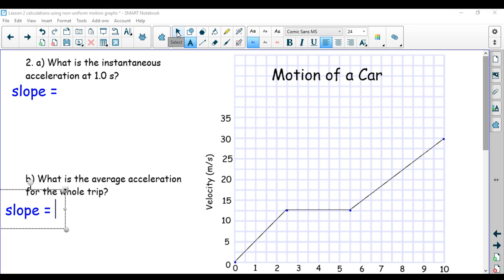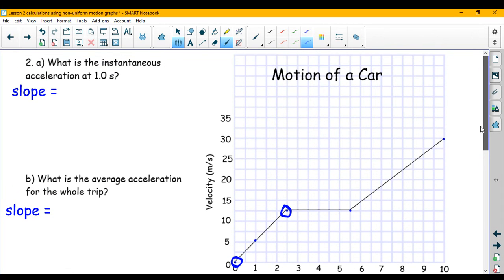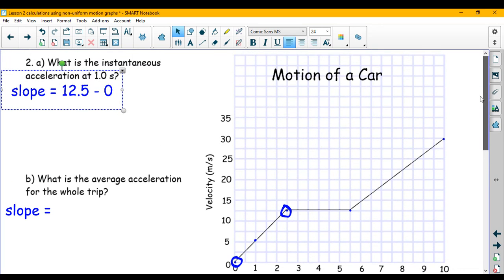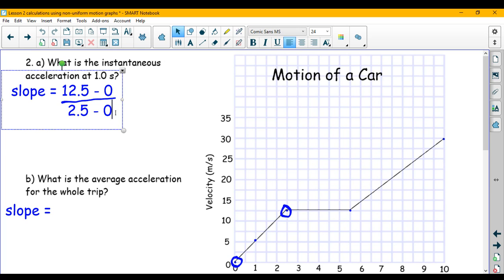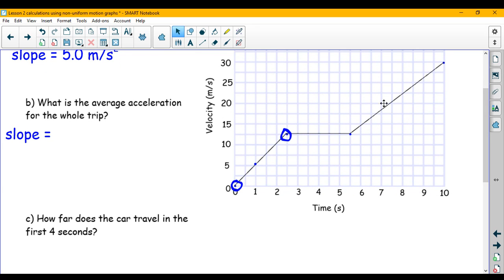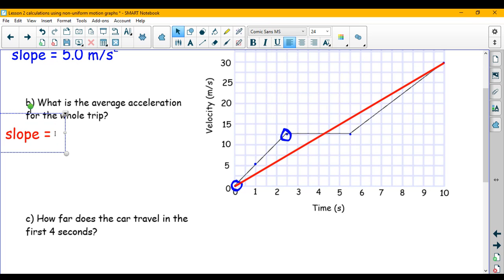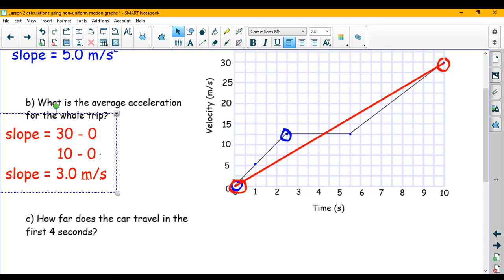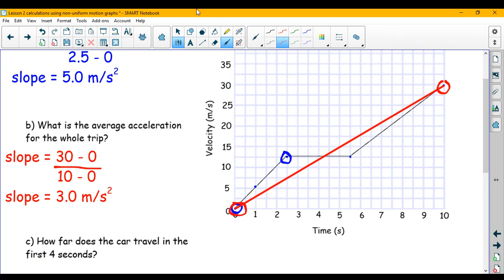calculations with v-t graph part 1